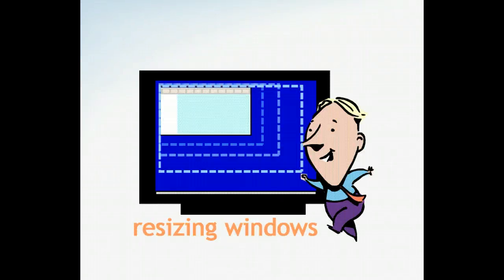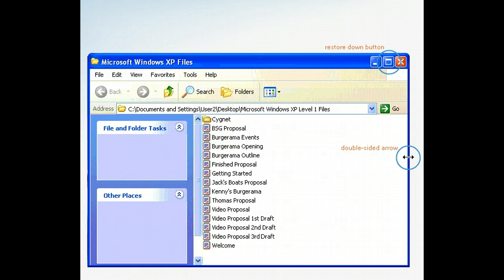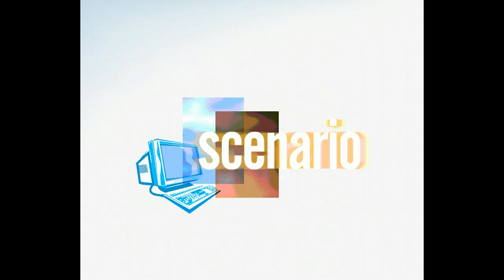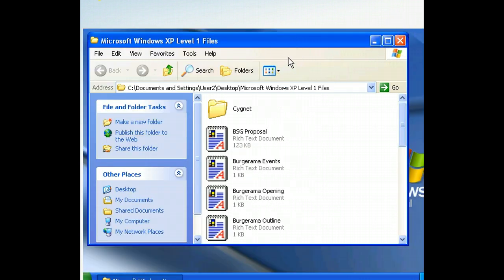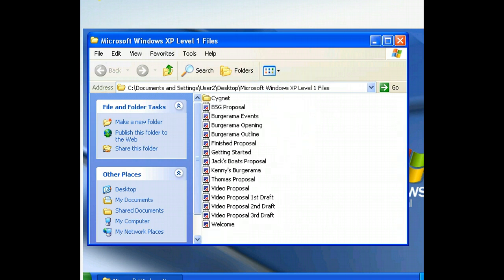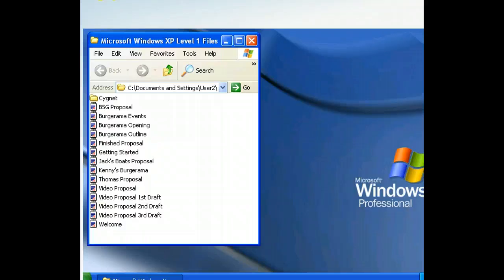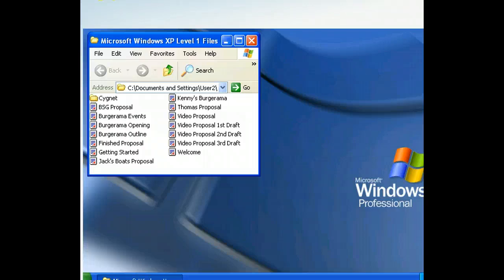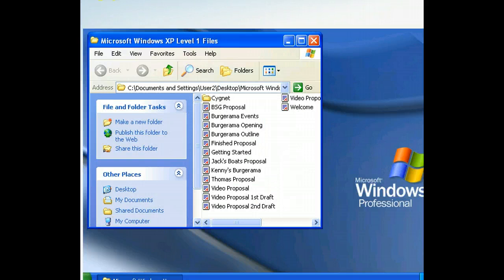Windows XP - Resize Windows - PC Operating Systems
Shows you how to resize your application windows.